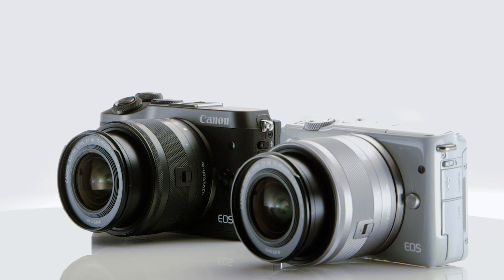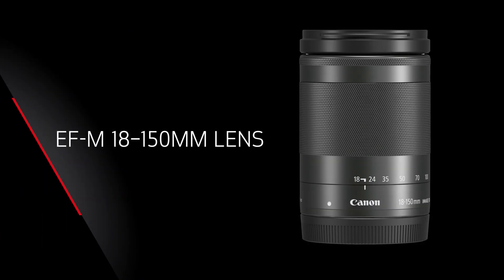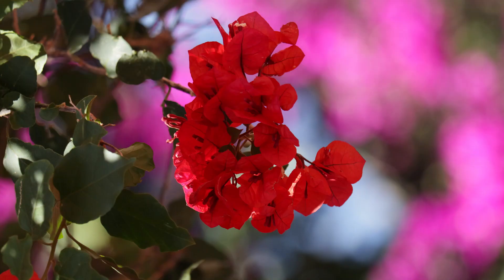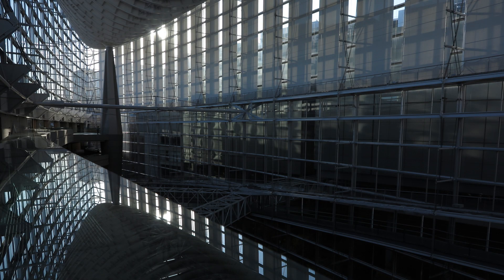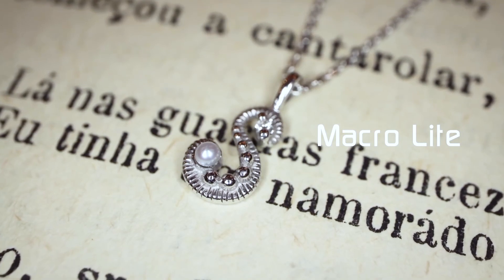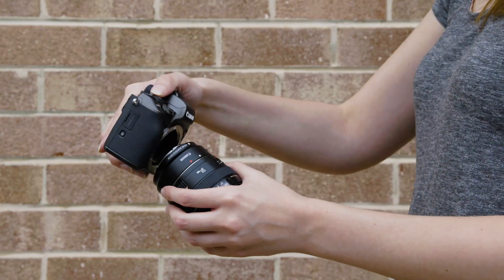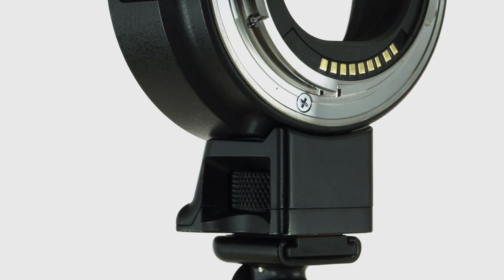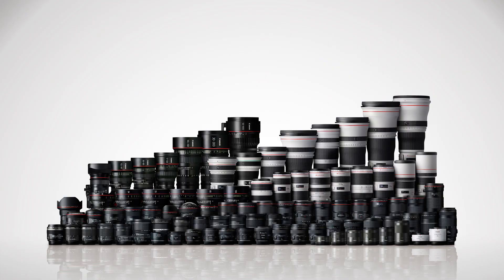The Canon EF-M Lens System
In this video, you’ll learn about 7 different lenses included in the EF-M Lens Series, including the special 22mm and 28mm IS Macro lenses. Also covered in this video is the optional mount adapter EF-EOSM, that lets you attach any Canon EF lens typically used on DSLRs, to an EOS M Series model.